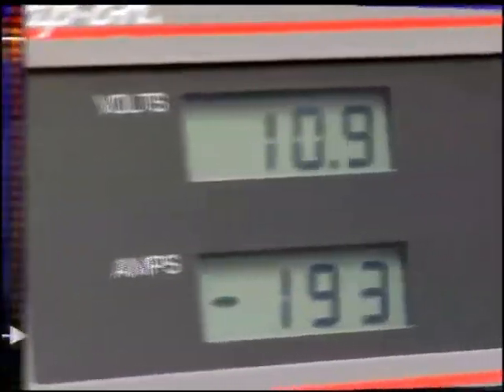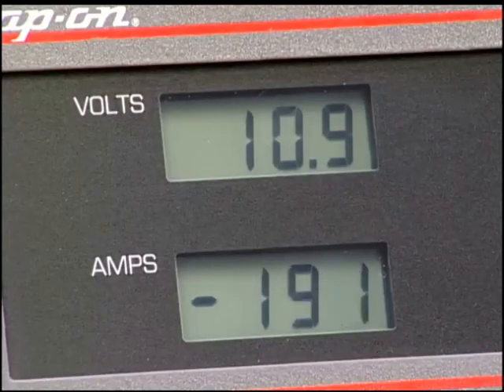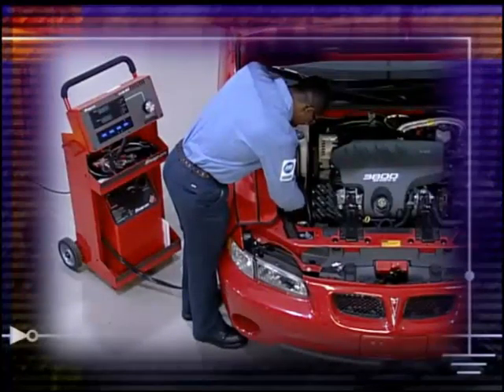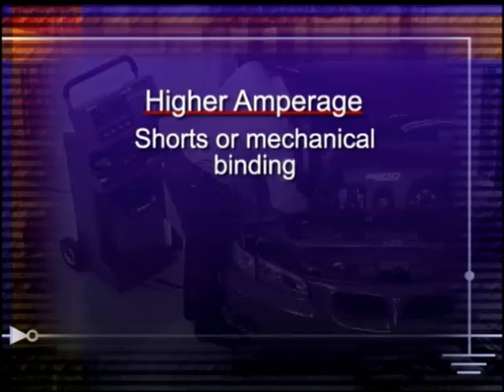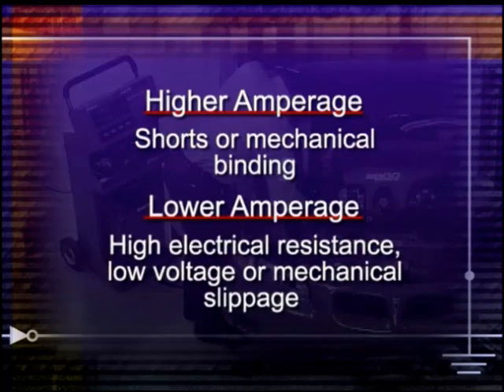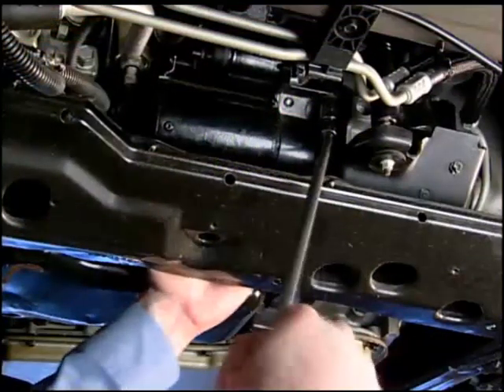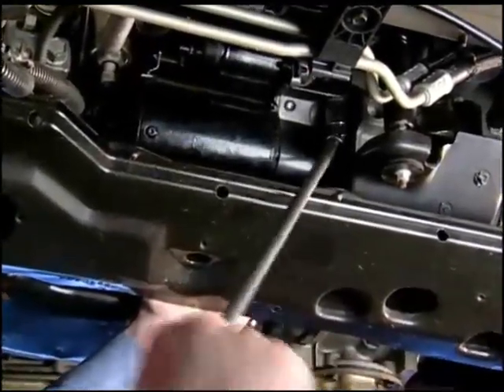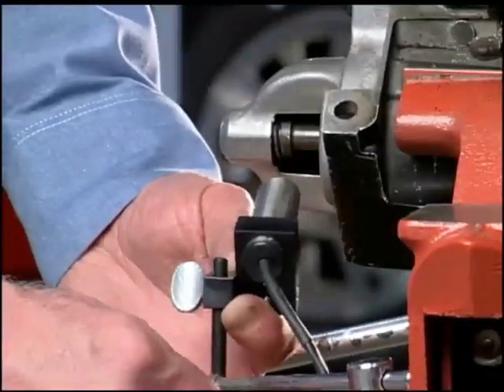Starter Current Draw Test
How to perform a starter current draw test.